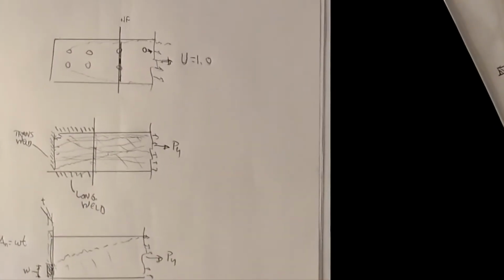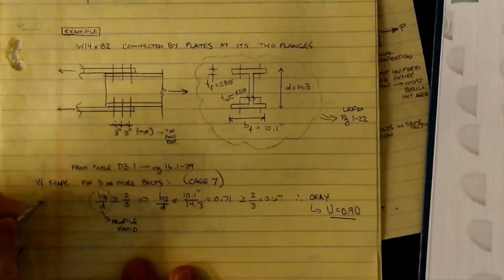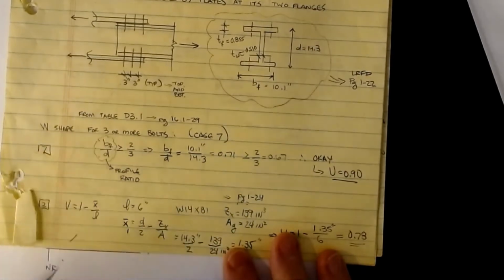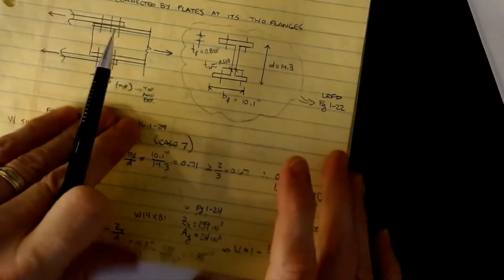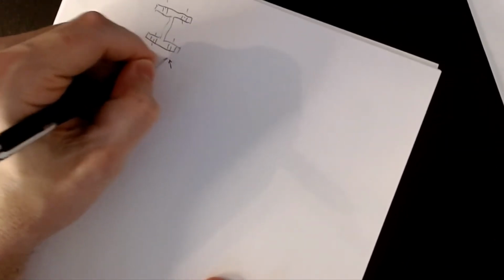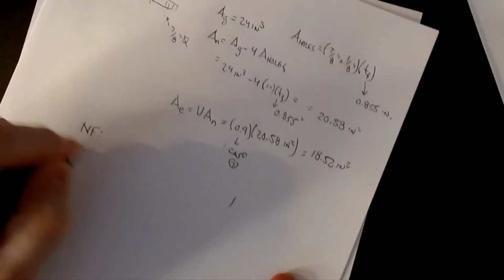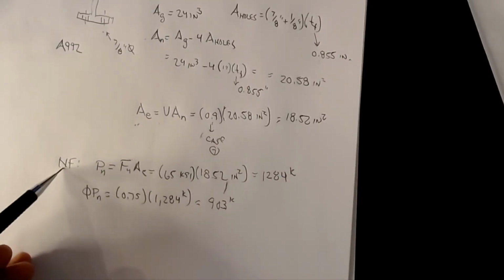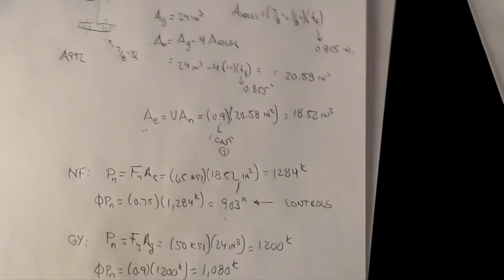007 CE341 Steel Design: Shear Lag Coefficients and AISC Table D3.1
This video demonstrates how to determine the shear lag coefficients, U, needed for calculating the effective net area of a tension member.